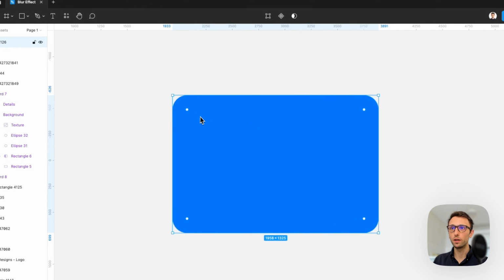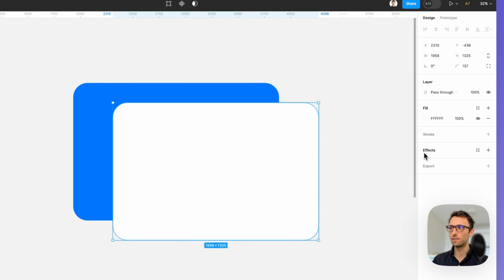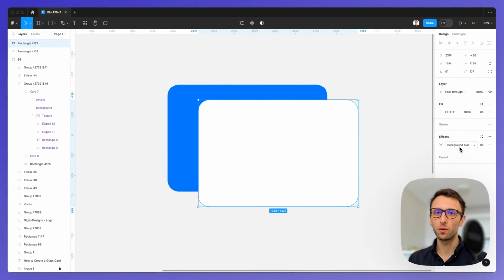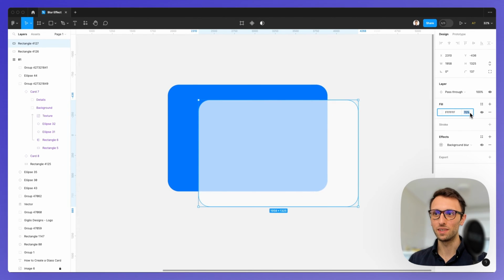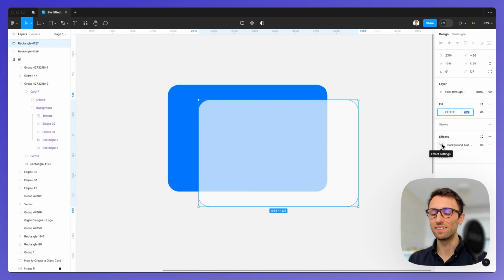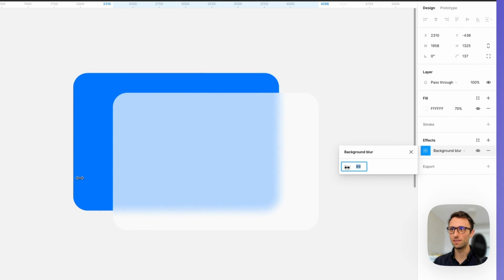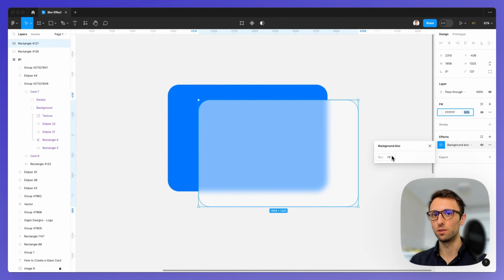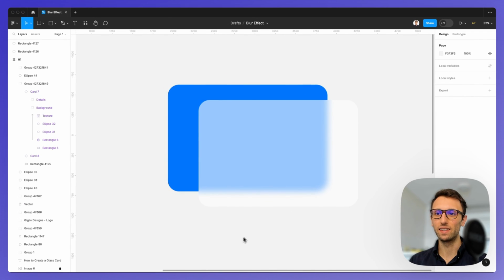How to Create Background Blur in Figma